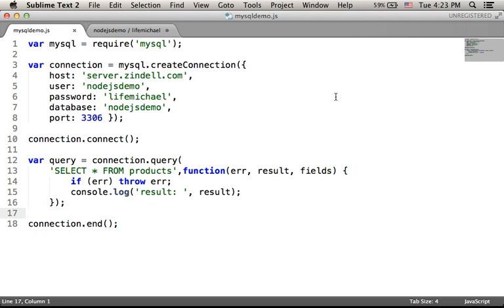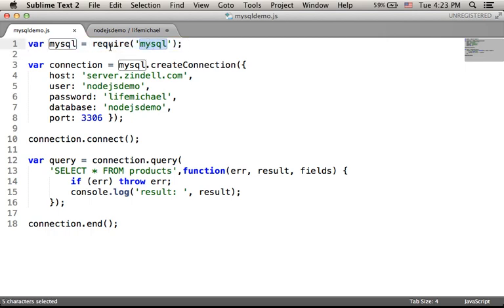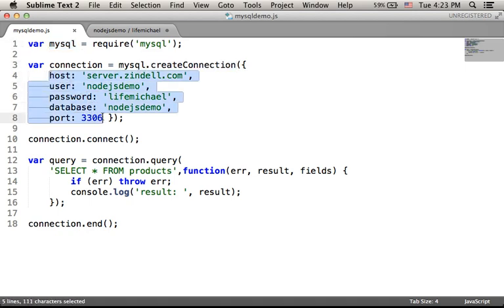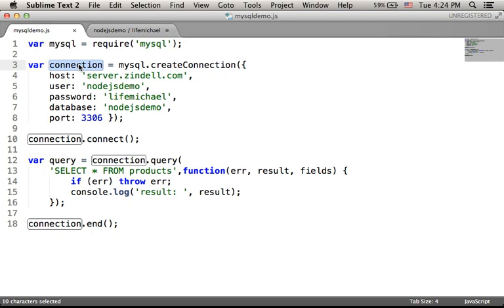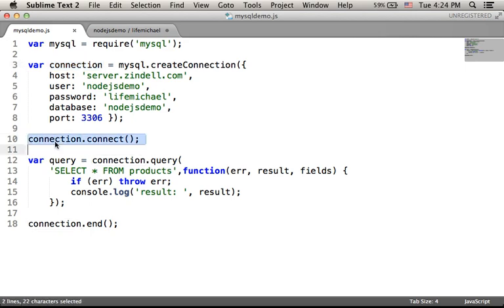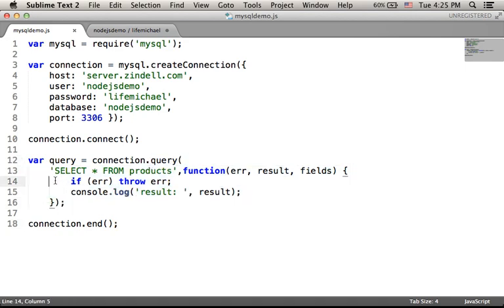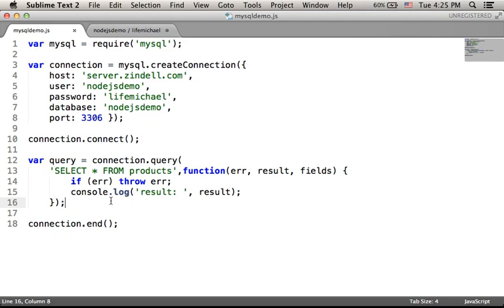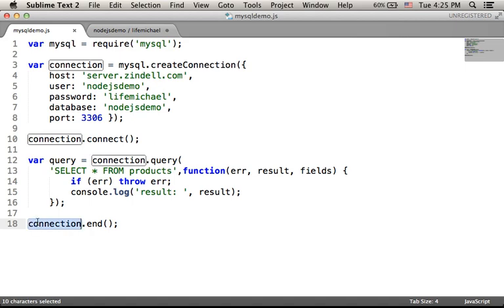Connecting MySQL using Node.js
Coding using node.js we can use the mysql module in order to write code that connects MySQL database. This short video clip shows how to do it.